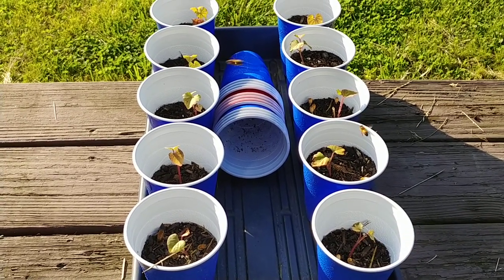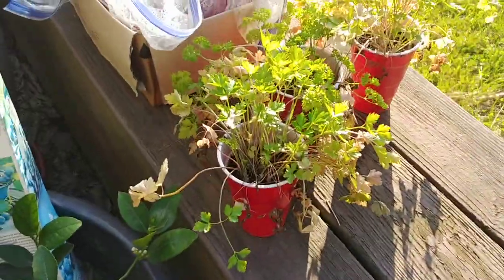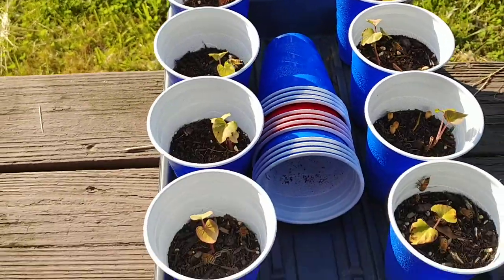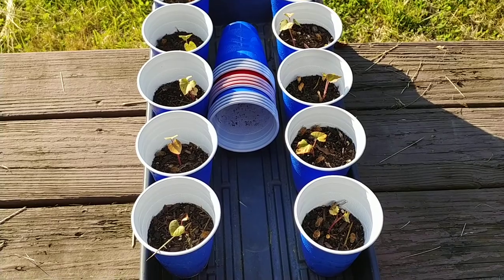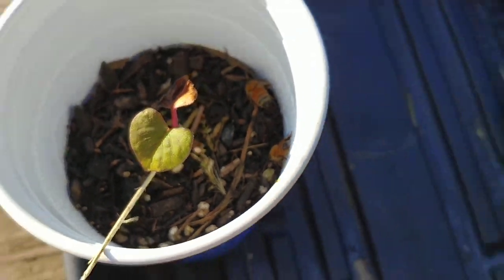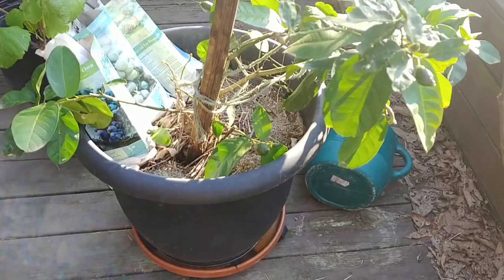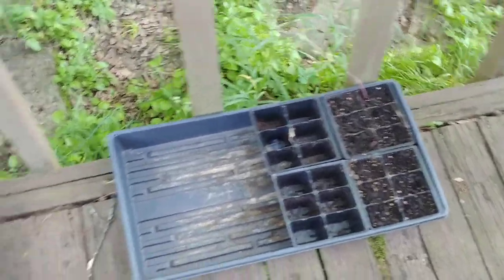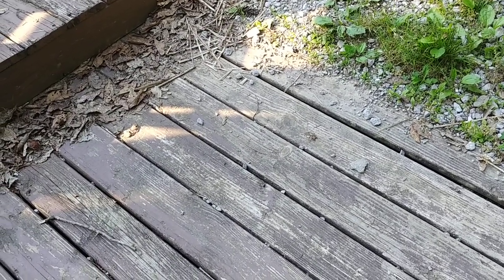Why do honey bees love sweet potato slips so much ?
ive been trying to figure this out for a week or two.  every single time i go outside no matter what time of day, bees are all over the sweet potato slips but nothing else even though each container has the exact same soil. so if you are a bee keeper and know the answer, let me know in the comments.